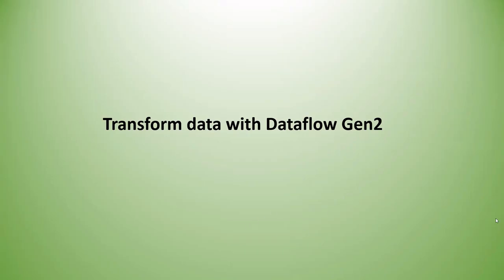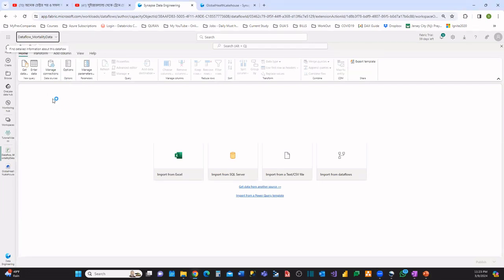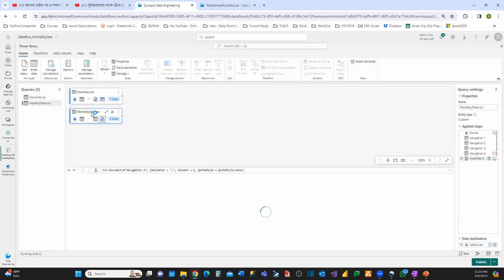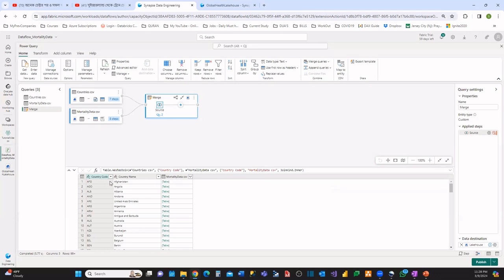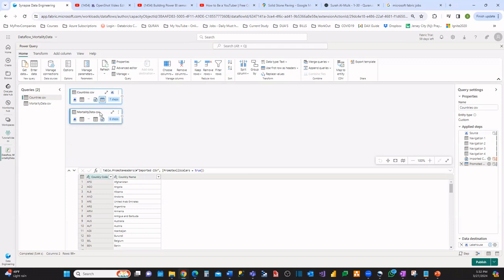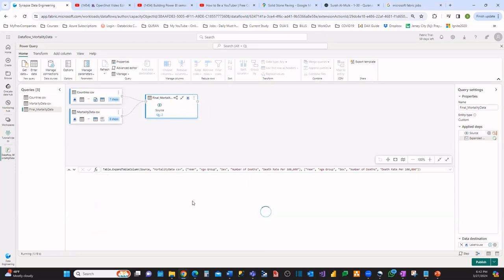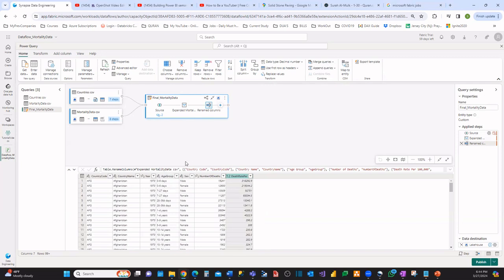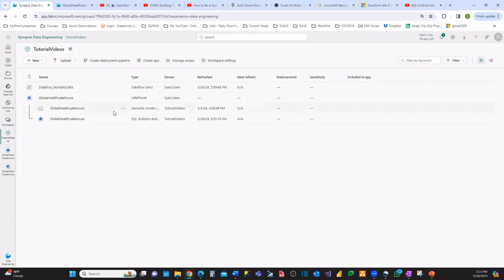Introduction to Dataflow - Gen2 in Microsoft Fabric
In this comprehensive tutorial, we explore Dataflow Gen2 within Microsoft Fabric. We start by explaining what Dataflow Gen2 is and why it’s so important for data engineers and developers. Then we will show you the simple process of creating your own Dataflow Gen2 instance within Microsoft Fabric platform. Explore the core of data processing! Discover how to extract, transform, and load data with Dataflow Gen2. Whether you’re an experienced pro or just beginning, this video gives you the know-how to make the most of Dataflow Gen2 in Microsoft Fabric.